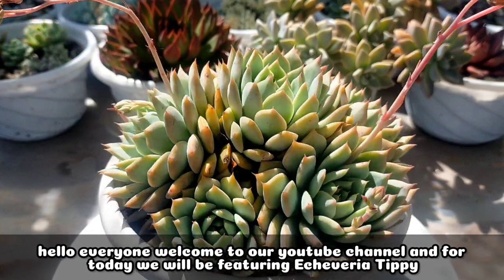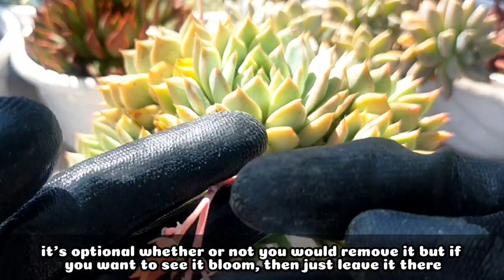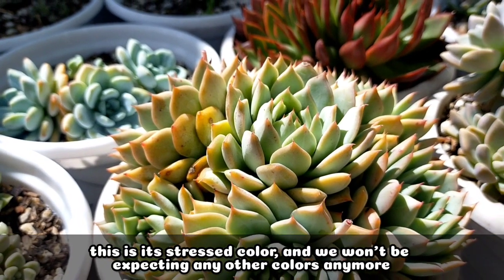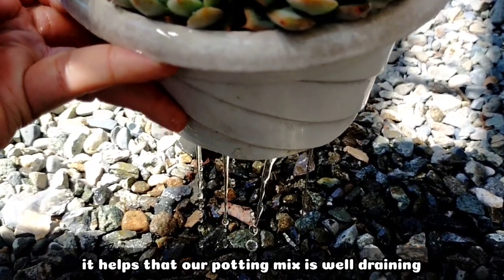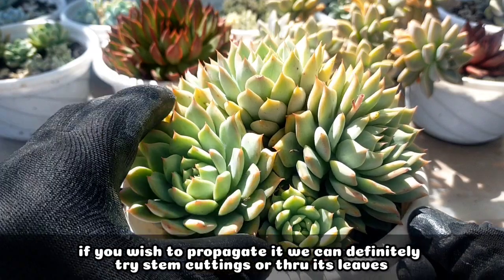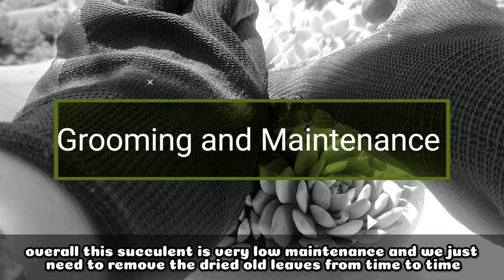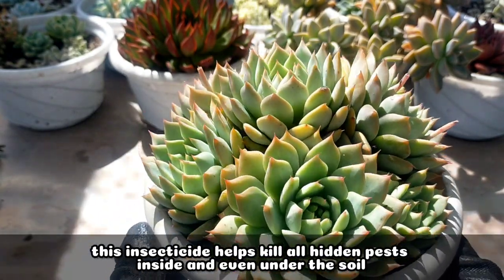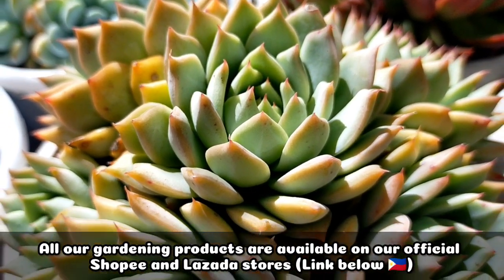129 ECHEVERIA TIPPY SUCCULENT CARE GUIDE || Succulent Care Tips 다육식물 多肉植物 Suculentas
Our 129th Succulent Care Guide featuring Echeveria Tippy.